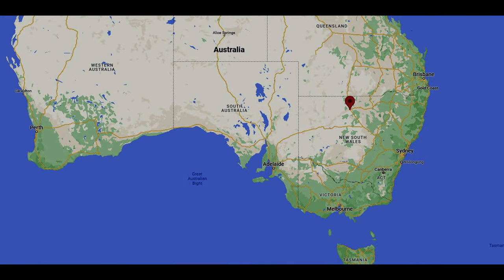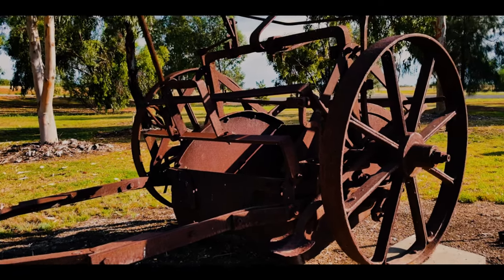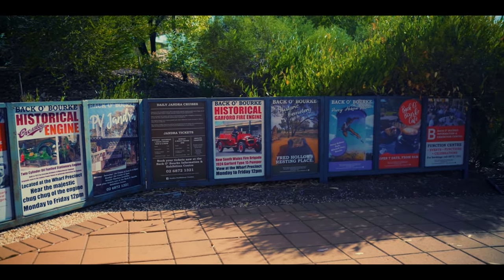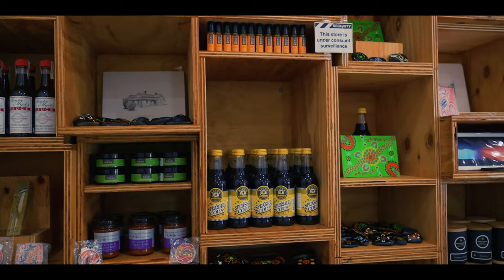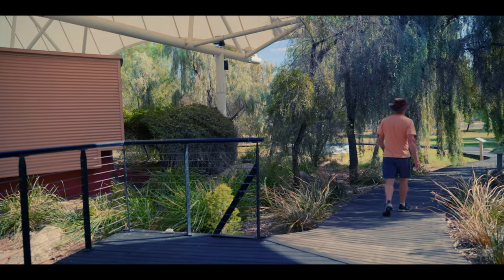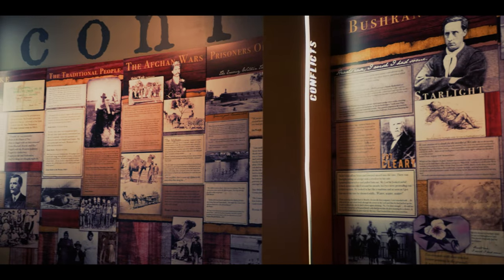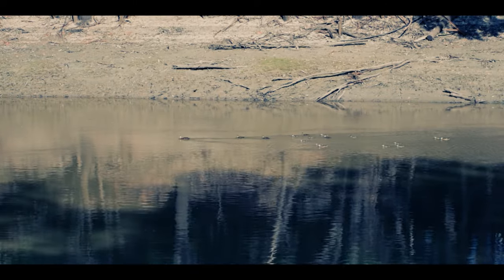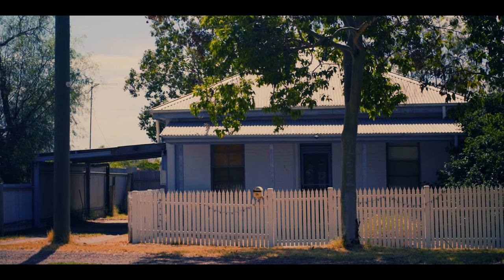Exploring the Back O' Bourke Centre & Museum: Uncovering Outback NSW's History & Culture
Join us on a journey through the Back O' Bourke Centre & Museum in outback NSW. Take a self-guided tour with us and discover the rich history and culture of the region. Explore the interactive exhibits, learn about the pioneers and explorers, and uncover the stories of the indigenous people. Visit the gift shop and cafeteria, and take a piece of the outback home with you. Get ready to experience the heart and soul of outback NSW! Entry price is $23 per adult.